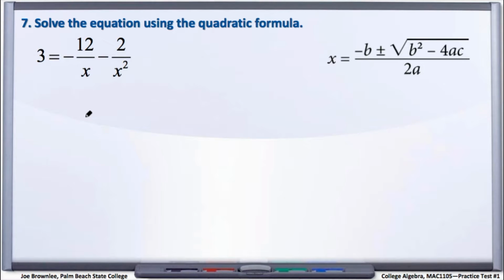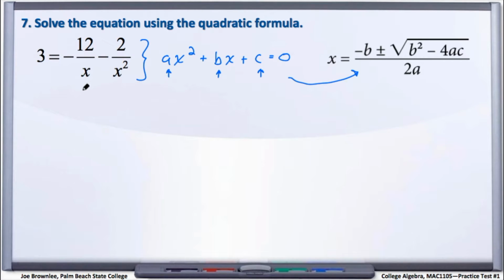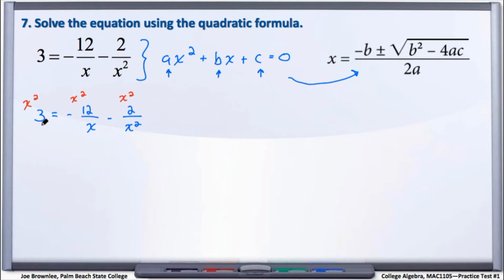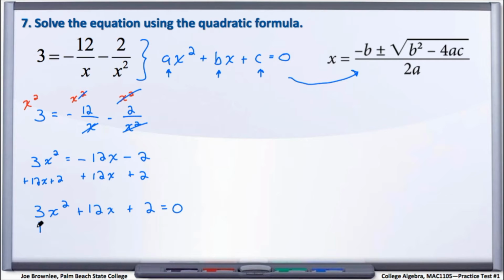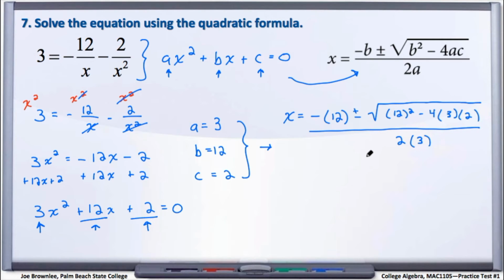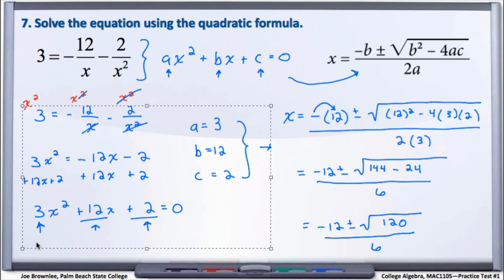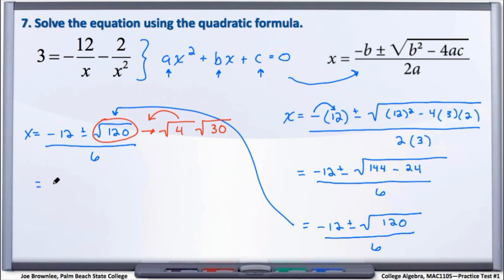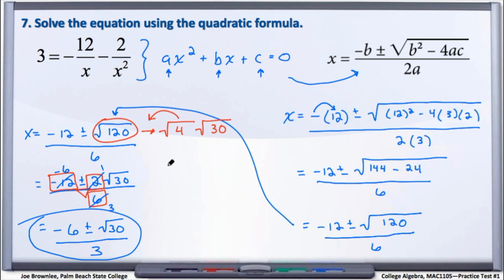MAC1105 Practice Test #1: Q7, Solve by the Quadratic Formula